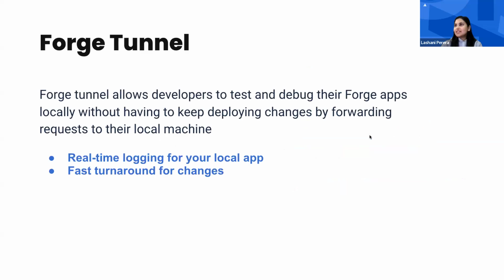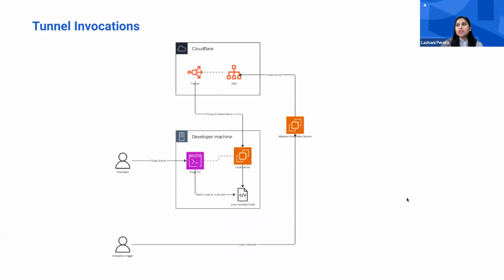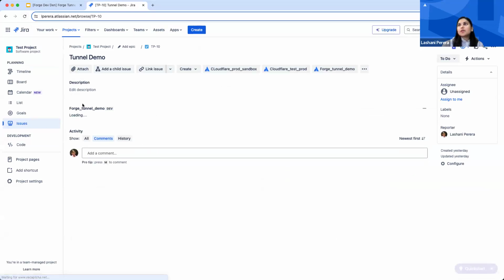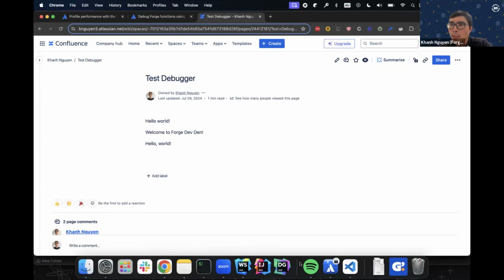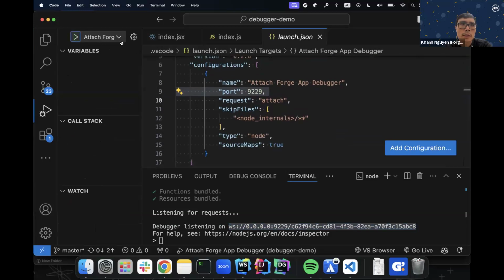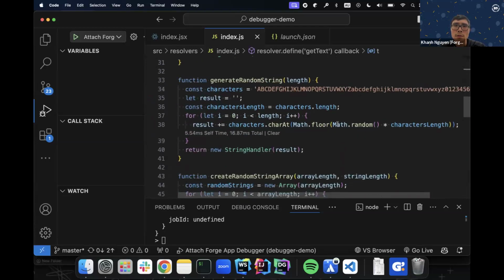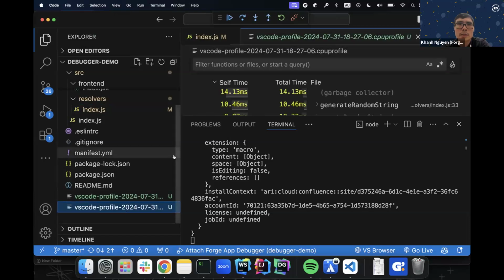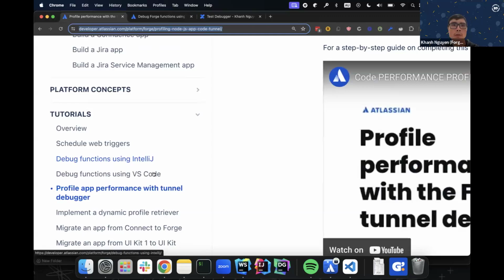Revolutionizing Forge Tunnel: Cloudflare Integration, and Advanced App Code Debugging and Profiling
Forge Dev Den is a series of ACE Atlassian Developers events where we showcase the Forge platform capabilities. to get the latest updates on Atlassian developer events.

As Atlassian continues to improve the Forge platform, we have launched enhancements to the Forge Tunnel.

🚀 First, we transitioned from Ngrok to Cloudflare tunneling, boosting both reliability and performance.

🛠 Second, we have implemented advanced debugging and profiling capabilities for the NodeJS-runtime Forge app code.

🔗 Links & Resources 🔗
Here are the resources you might want to check to get started and know more:

⏱️Video chapters⏱️
00:00:00 Introduction & agenda
00:01:40 Forge tunnel
00:03:16 Previous vs current implementation
00:07:05 Forge tunnel demo
00:12:59 App code debugging